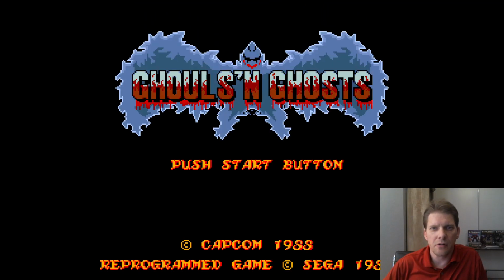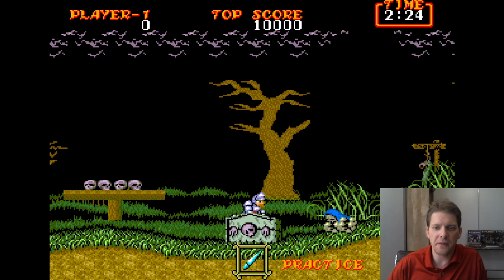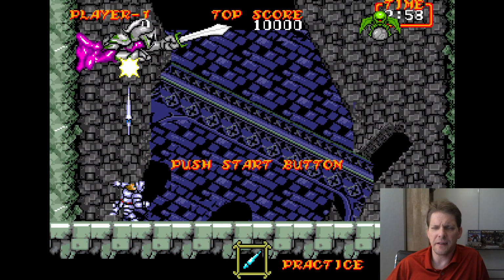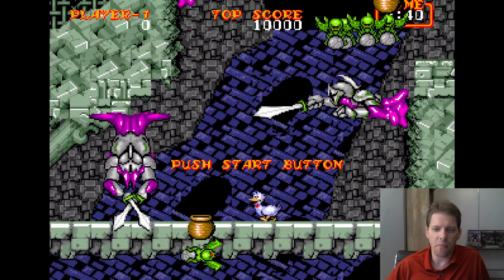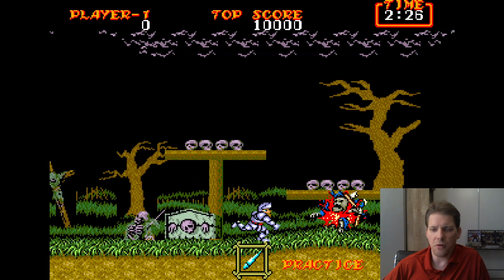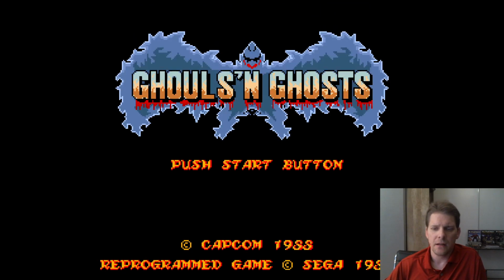Ghouls 'n Ghosts Retrospective/Review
Here are my thoughts on this early Genesis title as I continue playing through the Ghosts 'n Goblins series.  I liked it enough that I played through it twice if that's any indication of how I feel about it...